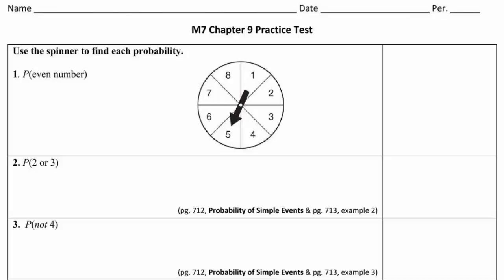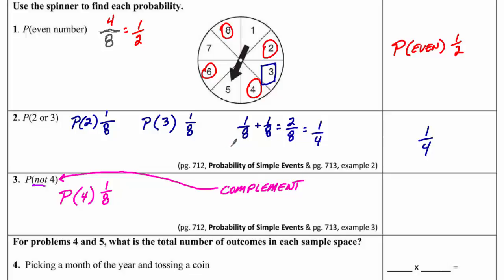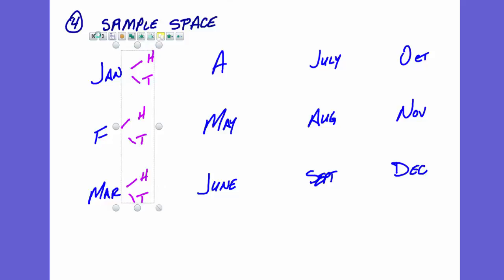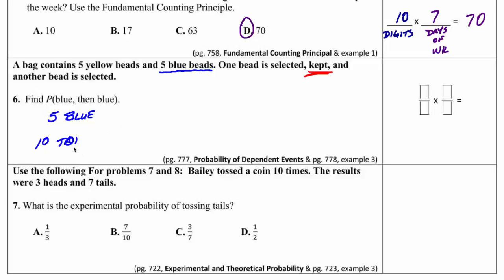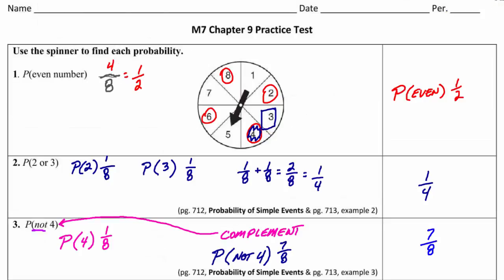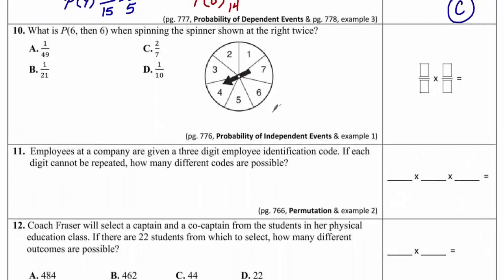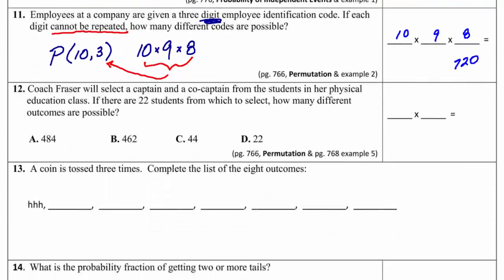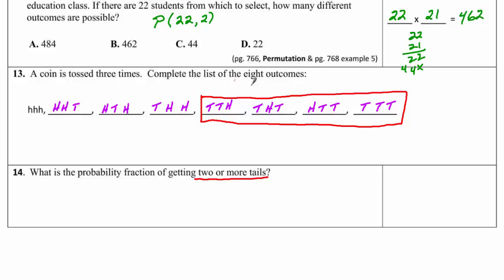M7 Ch9 PraticeTest final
Step by step problem solutions for the Math7 Chapter 9 Practice test